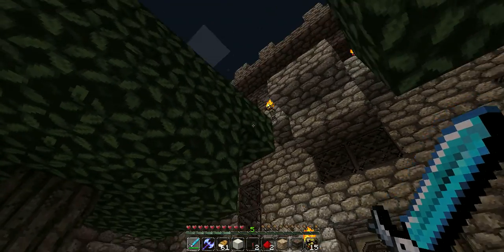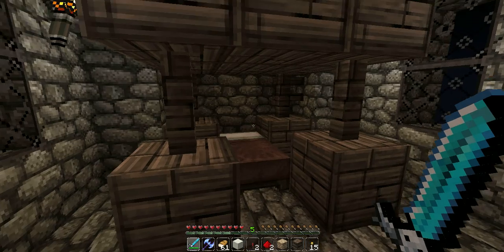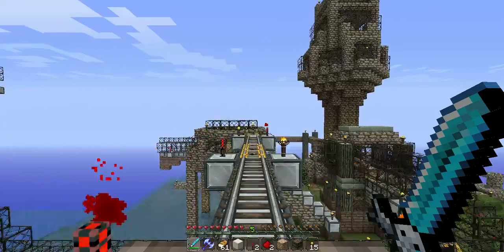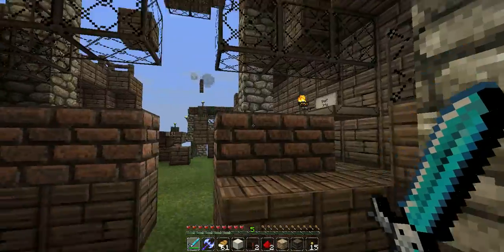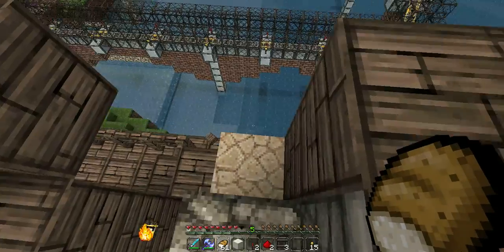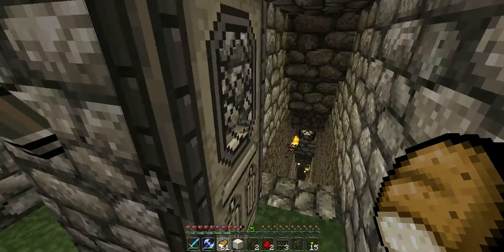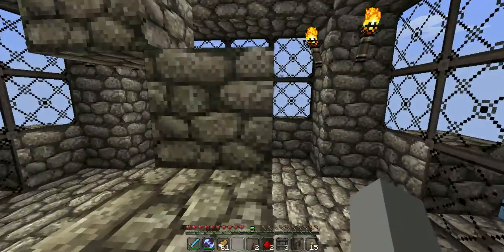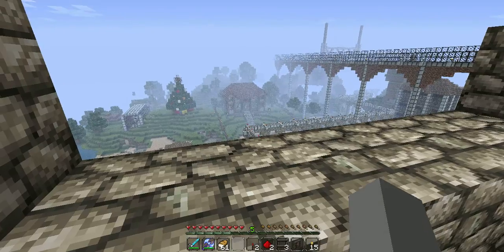Minecraft Exploration 6: The Long Road Home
I've been away from home a while. It's kind of like coming back to your parents' house for winter break. It dawns on you how long you've been away. I can't remember the last time I was working in this area.